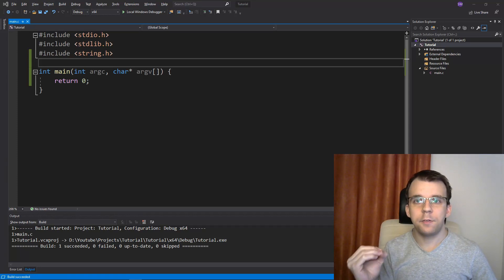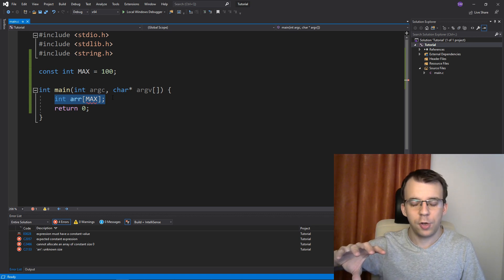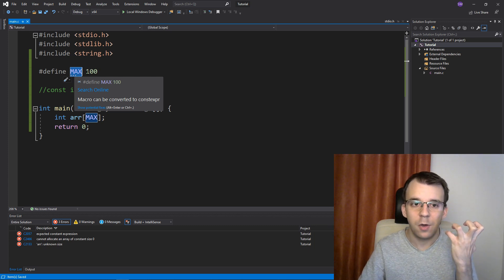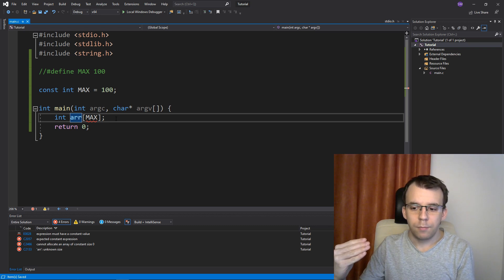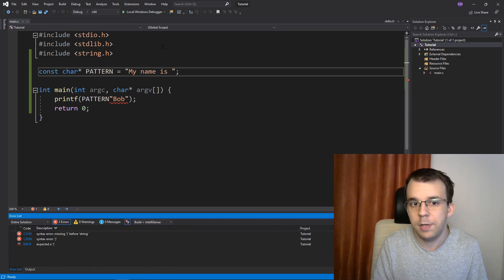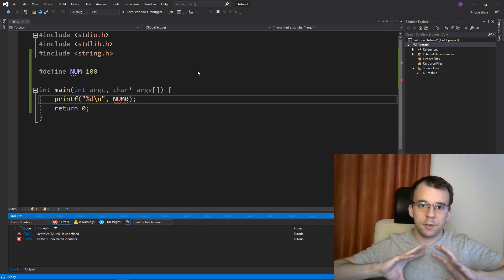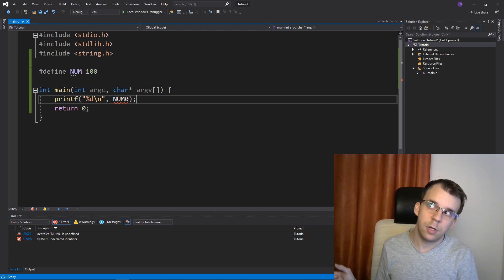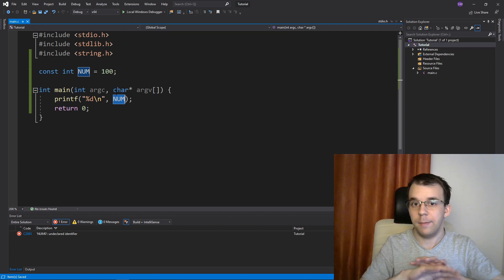Difference between macros and constants in C